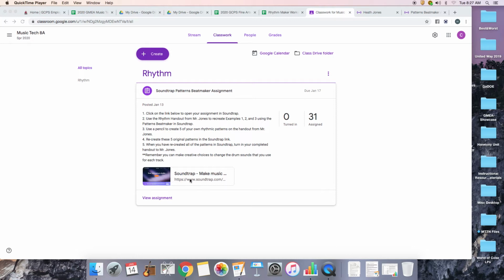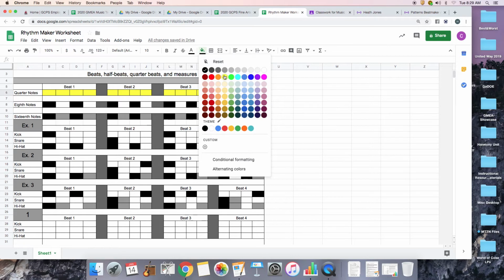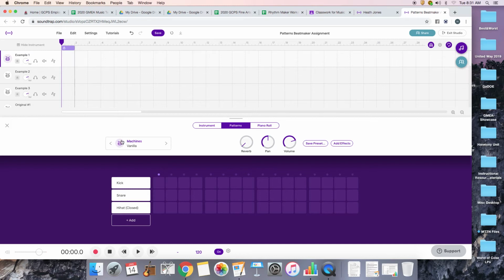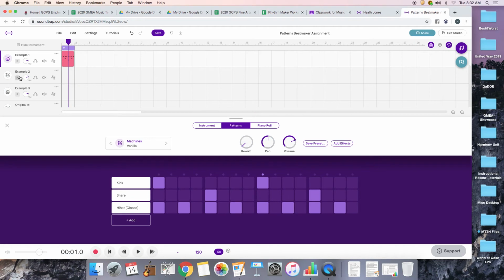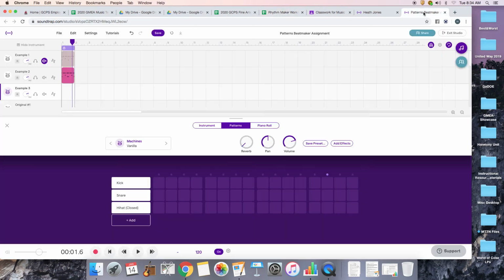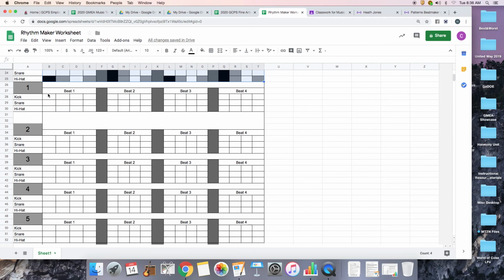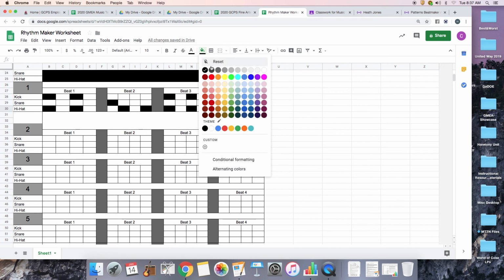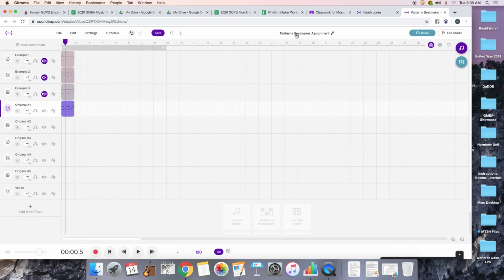Elements of Music: Rhythm - Creating drum tracks in Soundtrap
Instructional video of an introductory lesson about rhythm. Students create a drum track using the Patterns Beatmaker in Soundtrap. Concepts: Beat, measure, digital notation, copy and paste options.